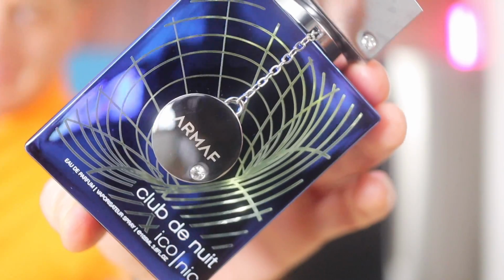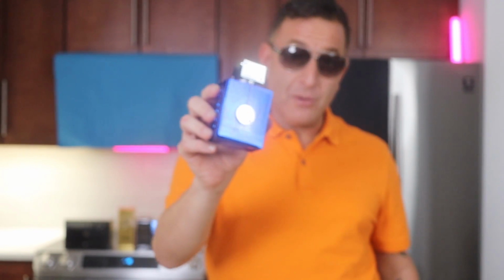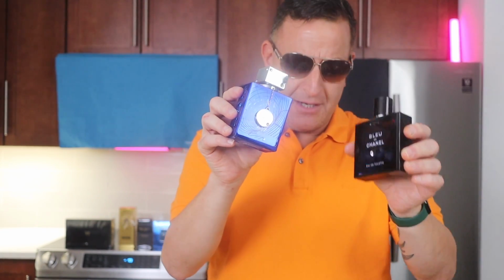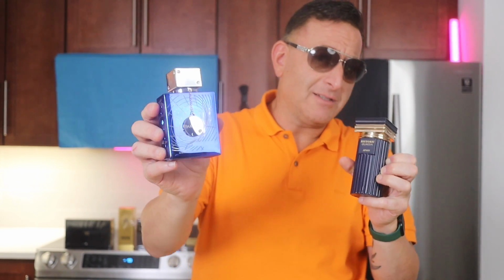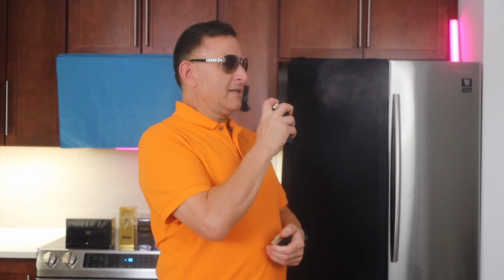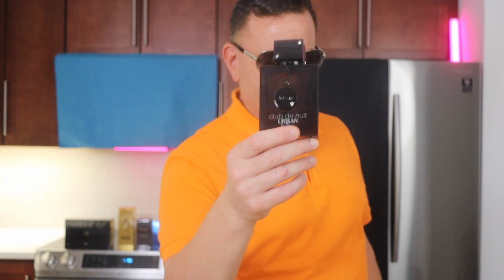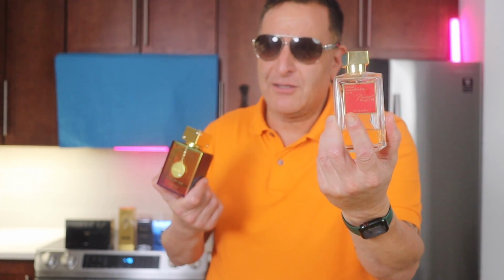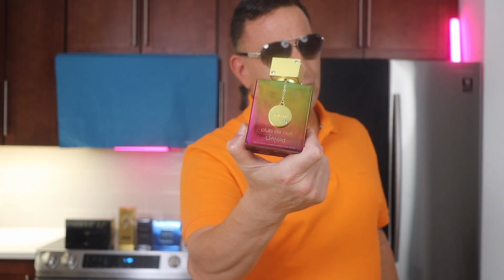TOP ARMAF Club de Nuit Iconic clones 2023